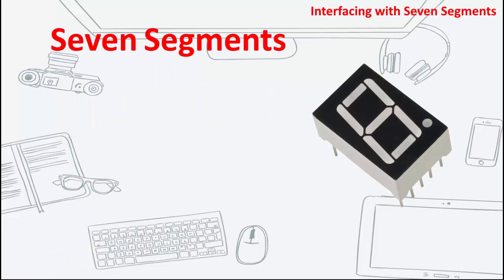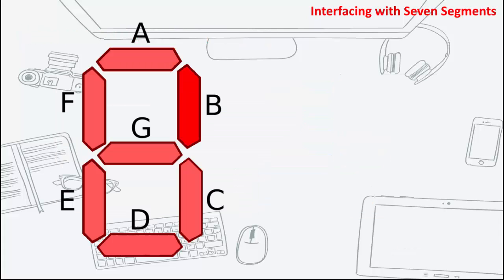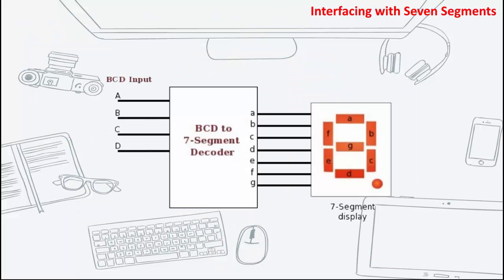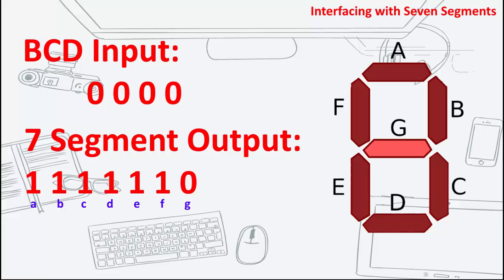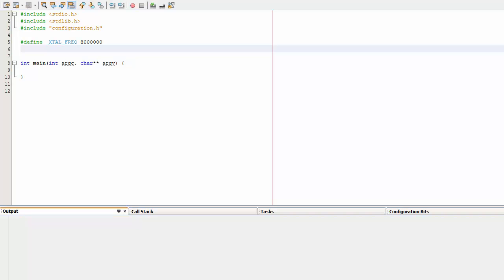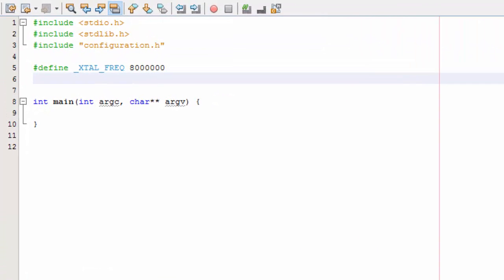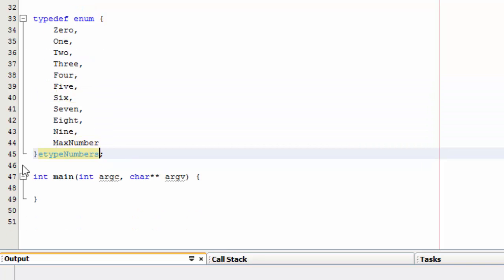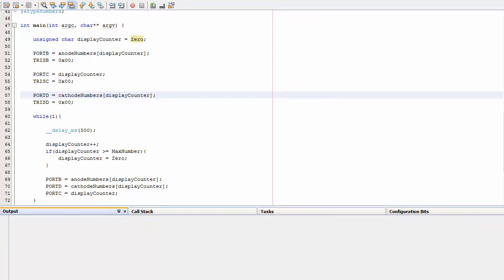PIC Microcontroller Tutorial - 6 - Interfacing with Seven Segments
This video discusses the types of seven segment displays and how to interface with them using PIC16F877a.